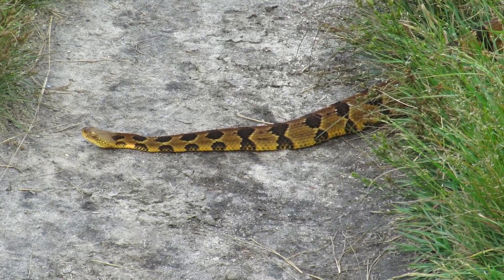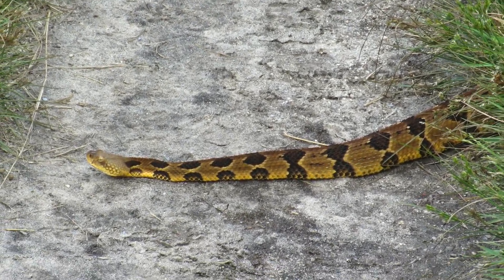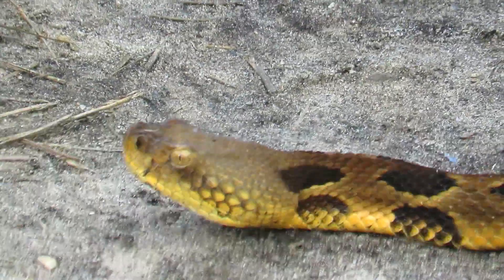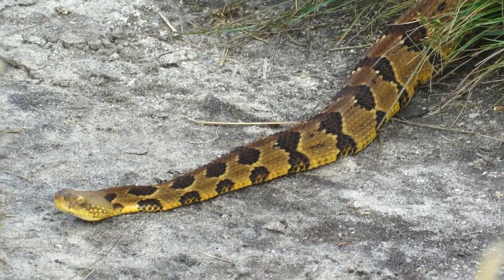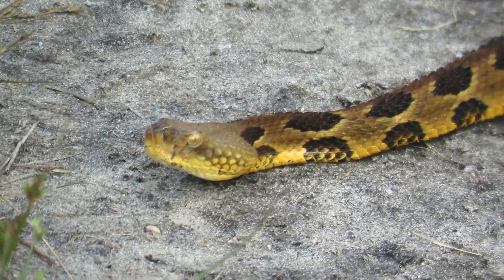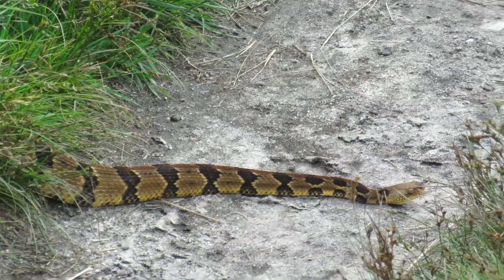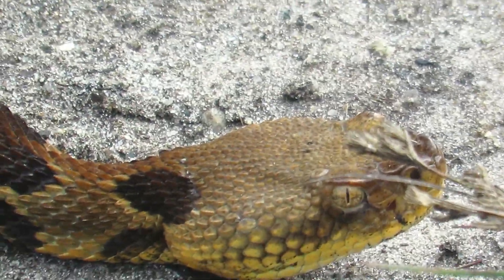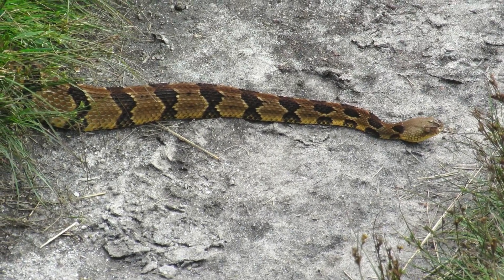Timber Rattlesnake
“Yellow Phase” Timber Rattlesnake "Crotalus horridus" on the Art Loeb Hiking Trail passing through a rocky outcrop in the Shining Rock Wilderness in the Great Smoky Mountains of Western North Carolina at nearly 6 thousand feet elevation. We were tipped off by a passing hiker that the snake was up ahead – that's good trail etiquette - and so were prepared. I can't say for sure if we would have seen the snake and not stumbled upon it – this is how most snake bites on the trail occur – but I think we would have seen it. Timber Rattlers do have some of the strongest venom of all the rattlers and their bites can be fatal! Note that I resisted the temptation to bother or otherwise molest the snake to get better video action – this video shows their normal behavior when encountering people – they are not aggressive or dangerous and would much rather run – or freeze - than fight!